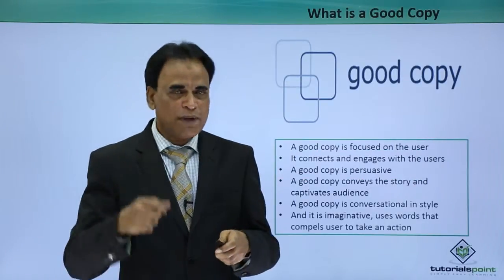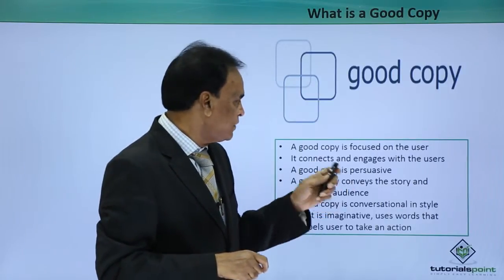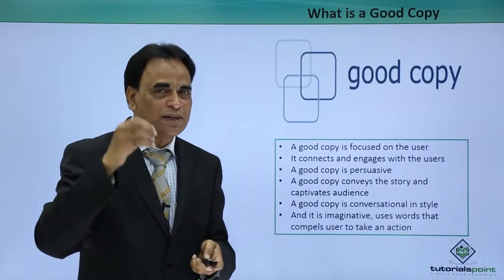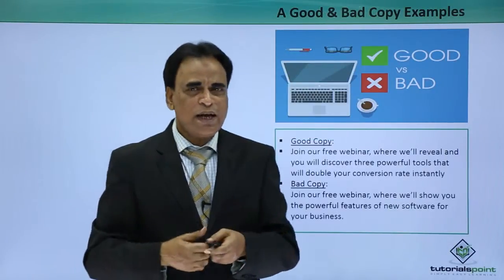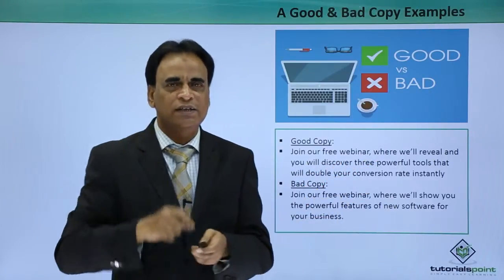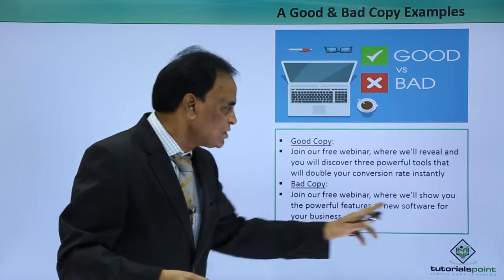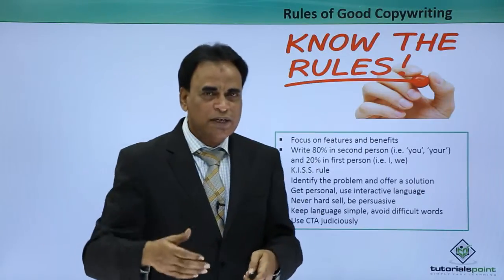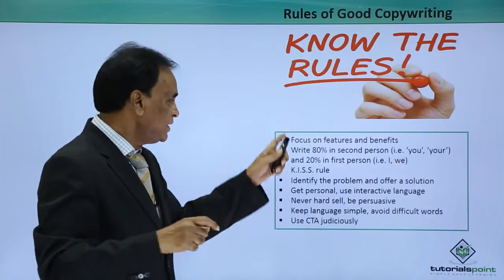What Is A Good Copy